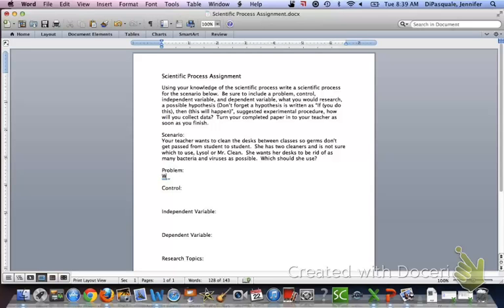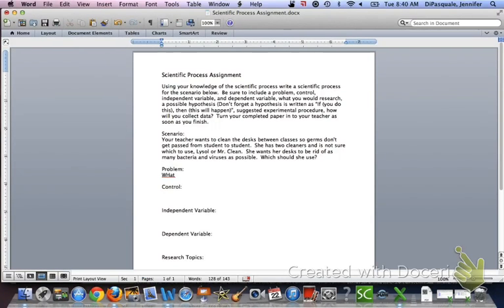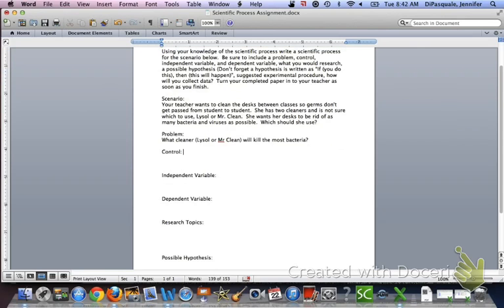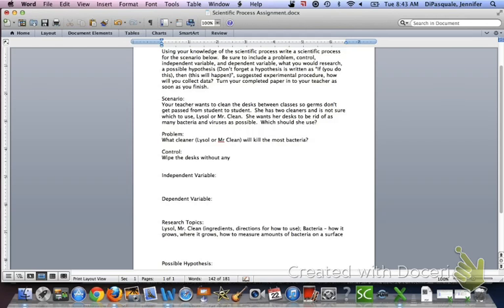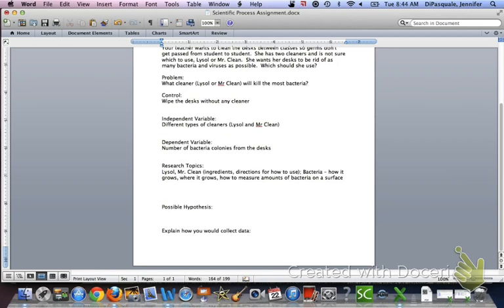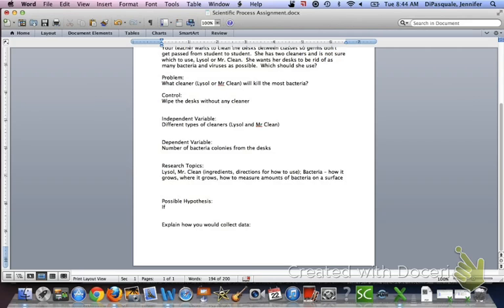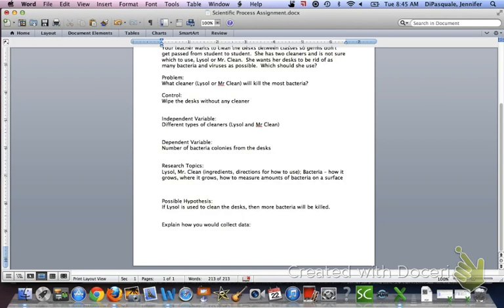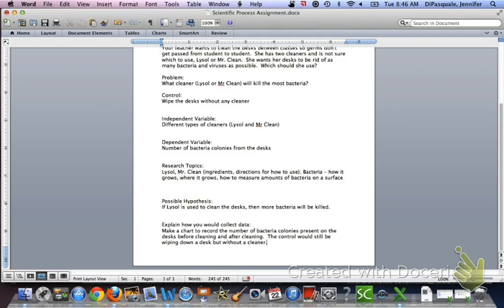scientific process assignment video